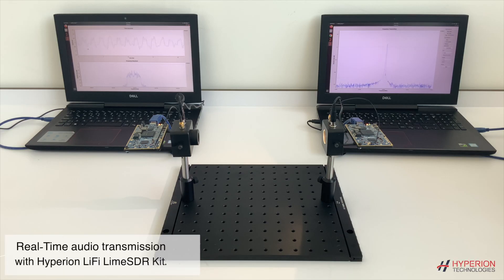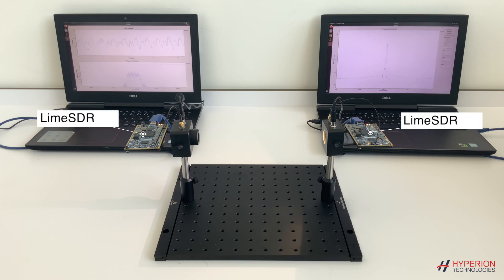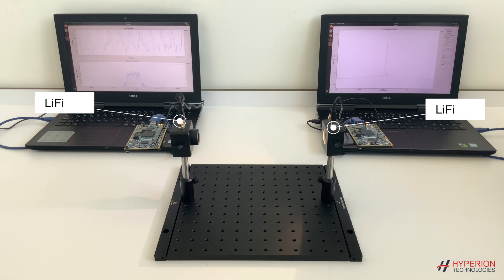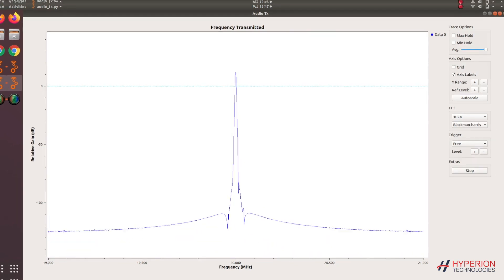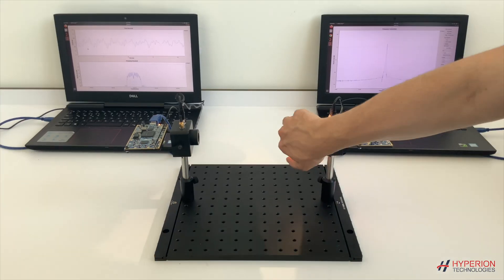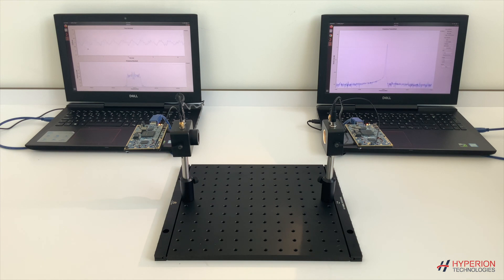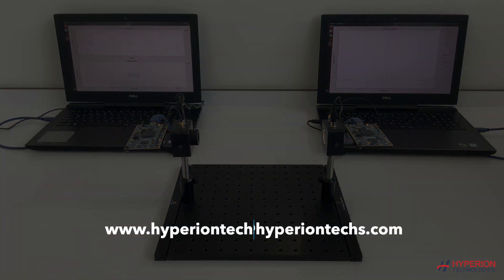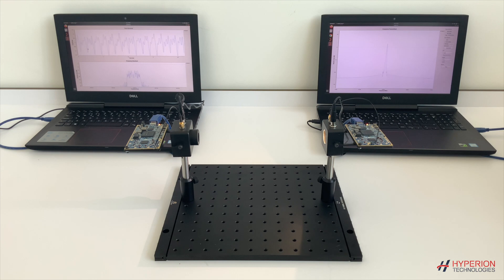Hyperion LiFi LimeSDR Kit : Real-Time Audio transmission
A plug-and-play LiFi R&D kit empowered by LimeSDR is now available only for 4600 USD!...
Perfect turn-key solution for graduate students and R&D engineers interested in the emerging LiFi technology...